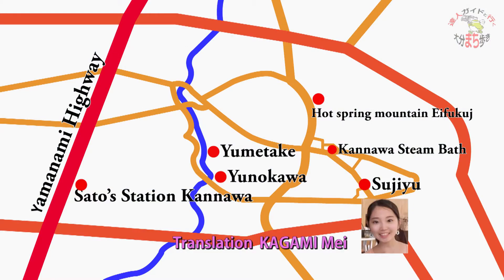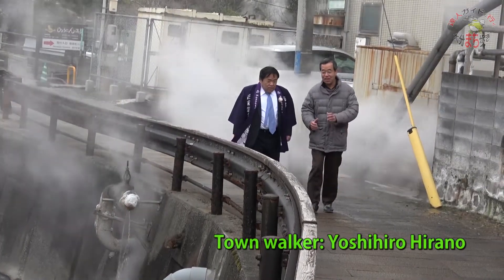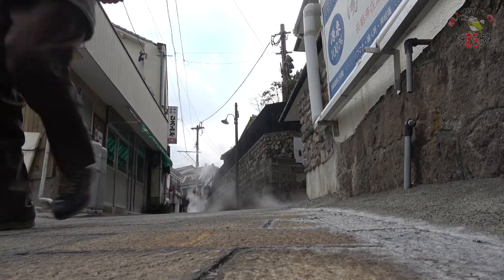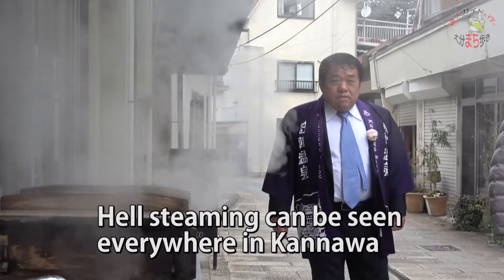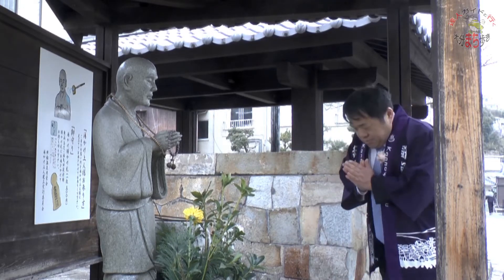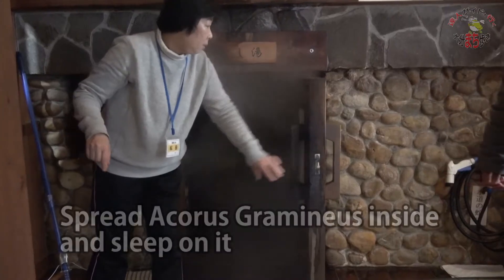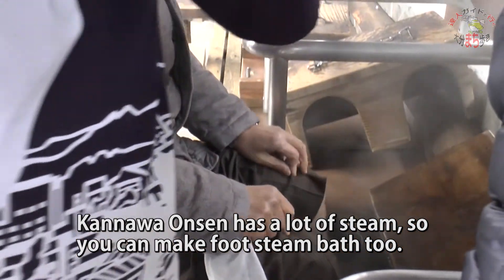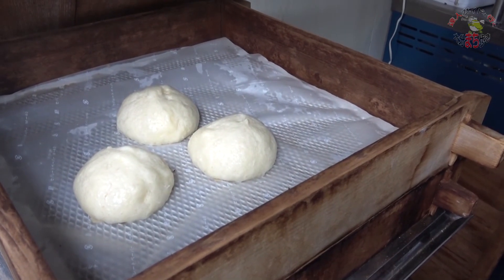Kannawa Onsen Yukemuri Walk ; Oita, Japan - The capital of charming Onsen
Oita, Japan - The capital of charming Onsen

Sato’s Station Kannawa

Yumetake

Yunokawa

Hot spring mountain Eifukuji

Kannawa Steam Bath

Sujiyu

Welcome to "Kannawa Onsen Yukemuri Walk".

There are two courses for the Kannawa Yukemuri walk.

One course starts on the 3rd Sunday of each month, at 10 o'clock

Kannawa's Yukemuri Tour the hot spring culture full of emotion.

Yunokawa: The surplus hot springs are flowing

Since the stone pavement continues, customers can enjoy the contrast between the stone pavement and the steam.

Yumetake

The elements of Kannawa Onsen are very good for the skin, but the temperature is high.

The fact that the temperature is high means that a lot of minerals are dissolved in it, so this Yumetake was made to cool the source without diluting it with water.

The iron ring in winter has a taste.

Because it's cold, the steam shines.

Hot spring mountain  Eifukuji Temple. The founder is Ippen Shonin

This is the only temple in the mountains of hot springs, even in Hiroshi nationwide.

In ancient time, this place was considered as hell and was called as Jigokudani. As nobody was able to get close to this place.

Ippen Shonin turned it into a hot spring, and I am very grateful for making the current Kannawa hot spring.

At the "Yuami Festival" in September every year, People take down the wooden statue and walk with together to cleanse it at the hot spring.

Every September, the Yuami Festival is held to thank Ippen Shonin.

Hell steaming can be seen everywhere in Kannawa

Pray for good health with a hot water bather!

It is a stone statue of Ippen Shonin.

He was not very tall because he was an old man

TThe white part is the hot spring component with minerals attached

The white part is the hot spring component with minerals attached

When visiting the statue, if you pour your painful part of your body into the hot spring, it will get better soon.

Old Kannawa Steam Bath trace

In ancient time, there used to be a common steam bath for both men and women.

According to the teachings of Ippen Shonin, men and women used to apply medical herbs acorus gramineus and slept side by side by using a pillow.

Men and women were sleeping side by side with Acorus Gramineus

Kannawa Steam bath

Acorus Gramineus Has effects such as recovery from fatigue due to fragrance and medicinal properties.

It is a steam bath of Kannawa.

This time, new steam baths for men and women are made.

If you spread Acorus Gramineus and warm it with steam, the ingredients of the herbs will be effective for your body.

Spread Acorus Gramineus inside and sleep on it

Foot steam bath

Kannawa Onsen has a lot of steam, so you can make foot steam bath too.

Foot steam bath is only available at Kannawa, even though hot springs are located all over Japan.

It is heated in such a way that steam couldn’t escape because the amount of steam produced is not much and it might get loose to the wind.

Since the calf is the second heart, warming it will improve blood circulation.

Sujiyu Onsen

Bathing time is from 6:30 am to 8:00 pm

A long time ago, people who used crutches got better at the hot springs here and left the crutches, so it is said that a lot of crutches were dedicated to this hot spring.

Kannawa Pork bun main shop

Hell steamed pork bun

Hell steamed pork bun, a specialty of Kannawa